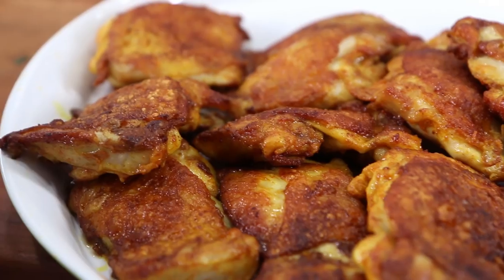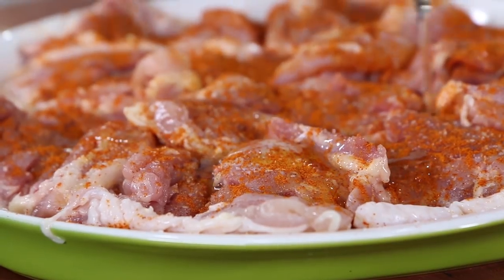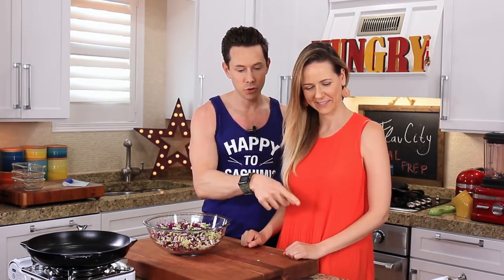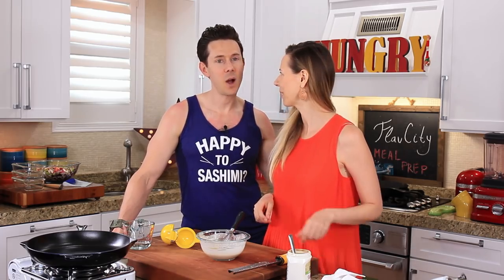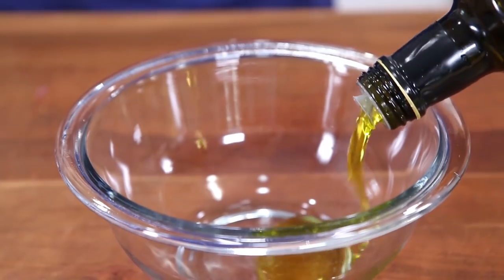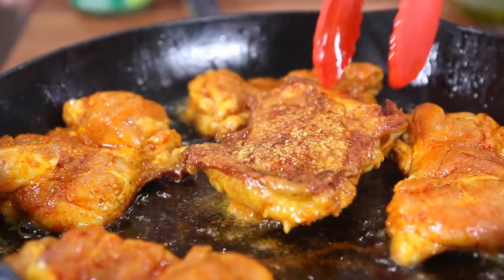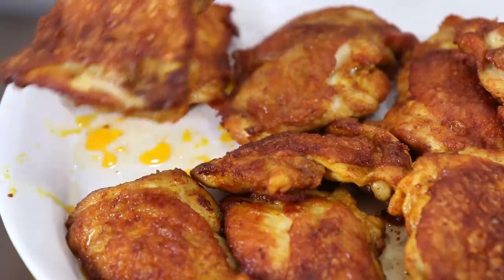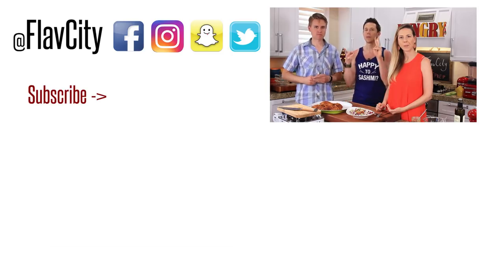15 Minute Keto Chicken Meal Prepping For Weight Loss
Alright meal prep family, this summer inspired keto chicken meal prep recipe is a must if you are looking for tasty grub in a matter of minutes. It's beach season, spend less time meal prepping for the week and more time rocking your beach body because this keto chicken meal prep only takes 15-20 minutes to make! Big ket flavor in a short amount of time. Meal prep for weight loss is my jam, I know how to pack your meal prepping with monster flavor and creativity, all while helping y'all lose weight. The keto chicken is so darn tasty thanks t o the fact that the skin is still on and the spice rub delivers a flavor punch. Since it's summer, we need a cool, crunchy side dis that is weight loss friendly and can be meal prep for 5 days, so say hello to my crunchy red and napa cabbage slaw with strawberries, yes they are keto. Make sure to try out this epic keto chicken meal prep for weight loss and review the recipe on our new site afterwards.

Macros per piece of chicken, makes 10 pieces:
290 calories
0 grams of carbs
18.8 grams of fat
28.2 grams of protein
0 fiber

Macros for all the salsa verde:
501 calories
0.89 grams of net carbs
1 total grams of carbs
56 grams of fat
0 protein
0 fiber

Macros per serving of slaw, makes 5 servings:
190 calories
7.03 grams of net carbs
12.02 grams of total carbs
14.27 grams of fat
5.9 grams of protein
5.1 grams of fiber

GET THE KITCHEN GEAR I USE:
platter for chicken

oil splatter guard

large non-stick pan

glass meal prep containers

both my cast iron pans

gas burner

spice canisters

metal sheet trays

veggie peeler

wooden spoons